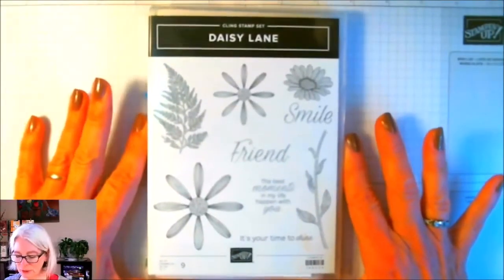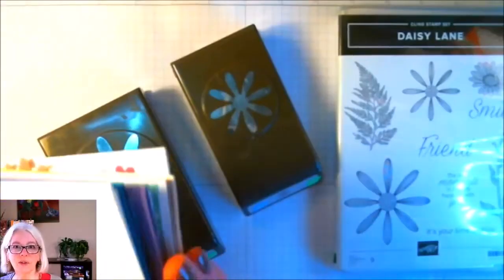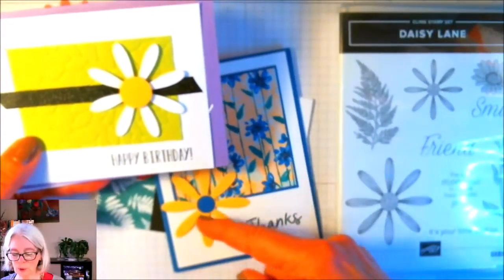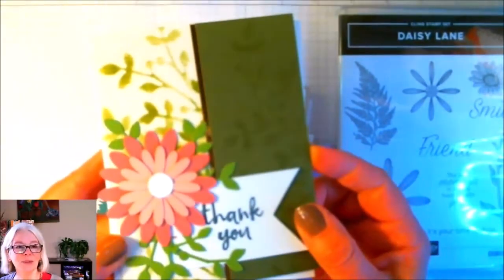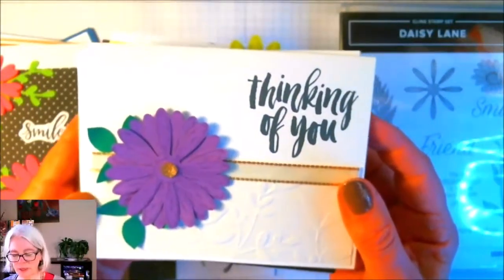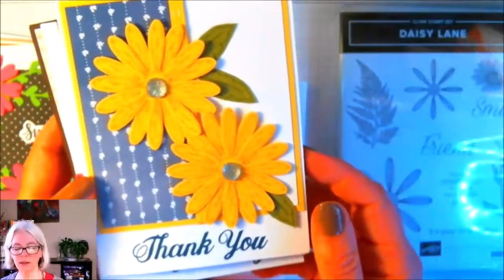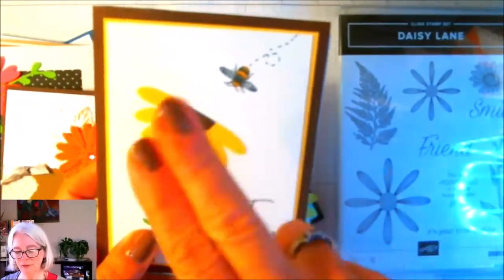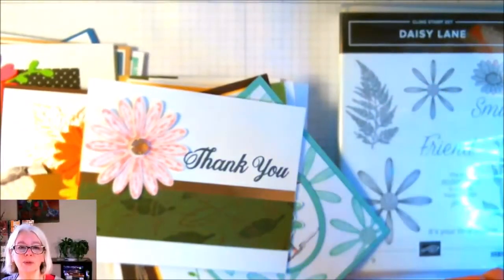Product Video 2021 Daisy stamps & Punches